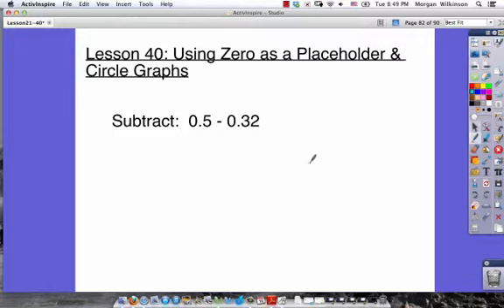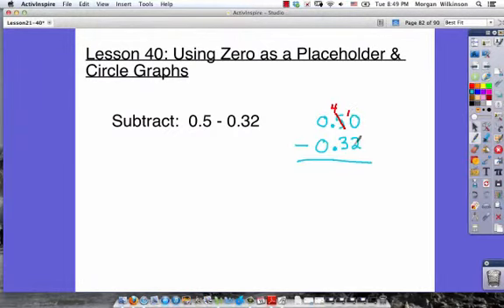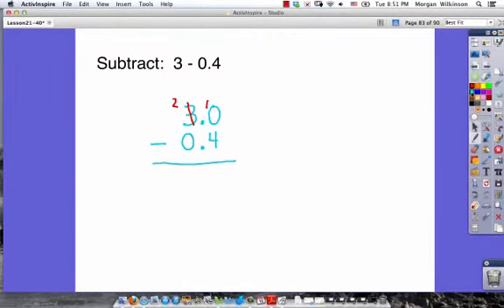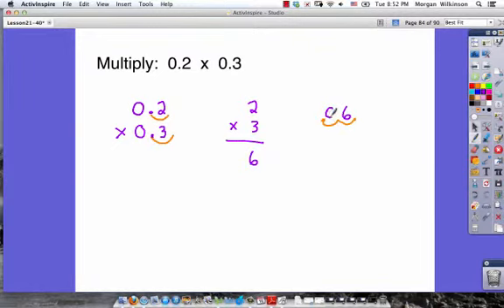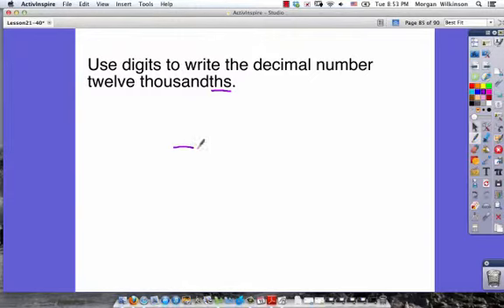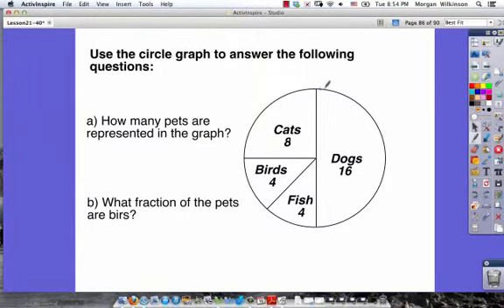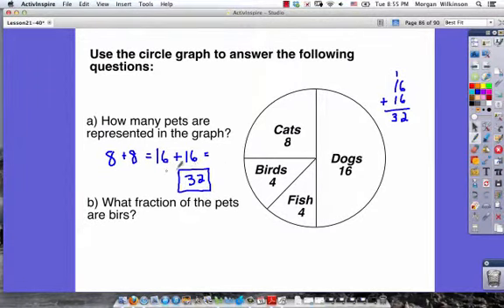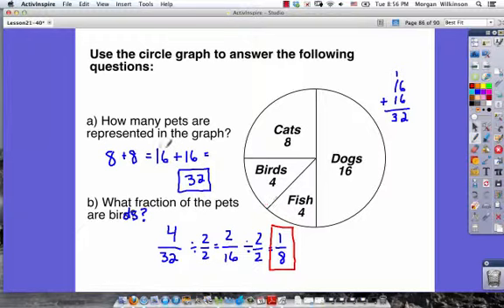Saxon 76 Lesson 40